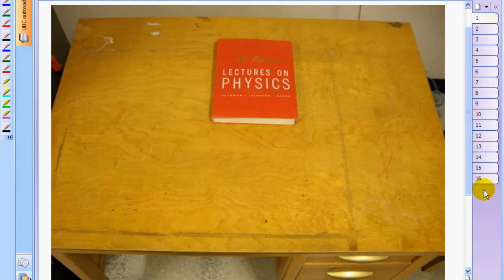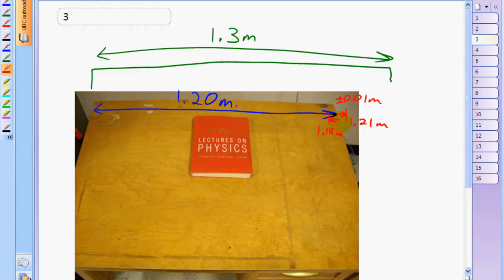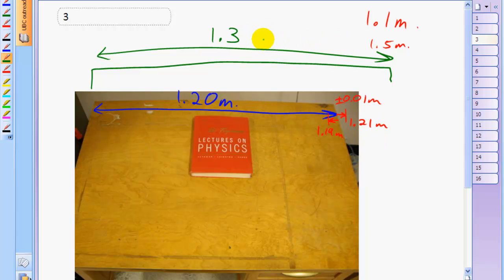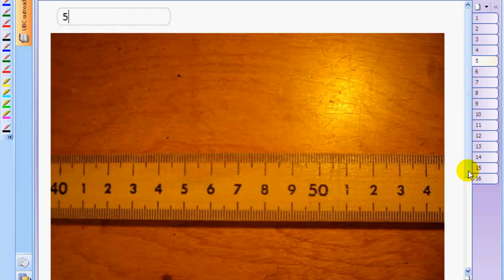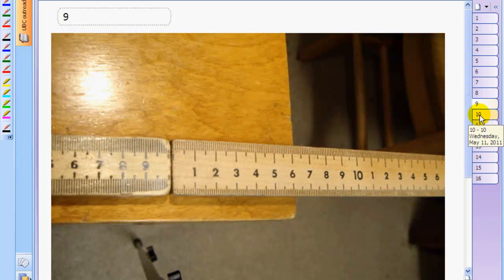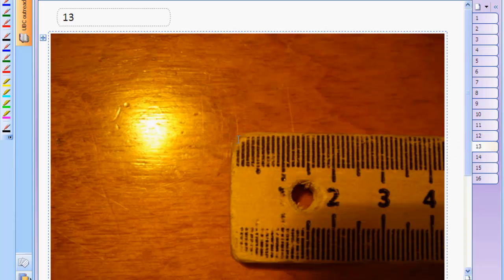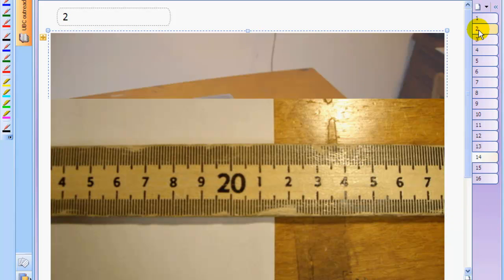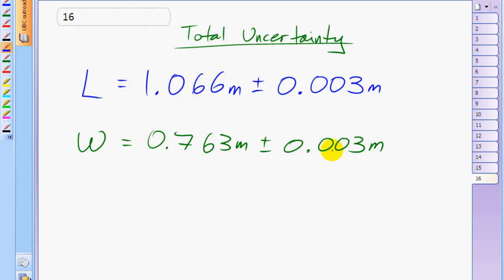Uncertainty estimates for physics labs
Illustrates how to estimate uncertainty in measurements. Explains the difference between random vs systematic uncertainty. Recorded by Shaun Dychko, produced by the University of British Columbia Physics and Astronomy department.